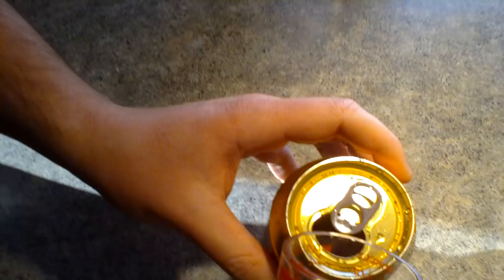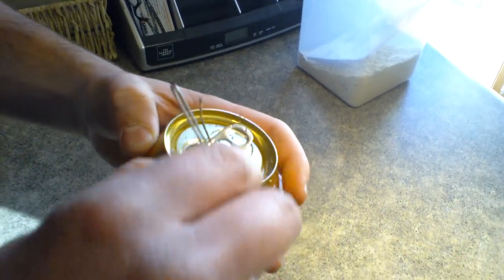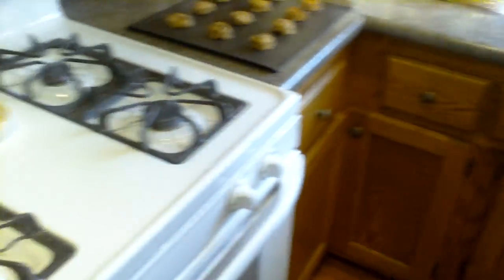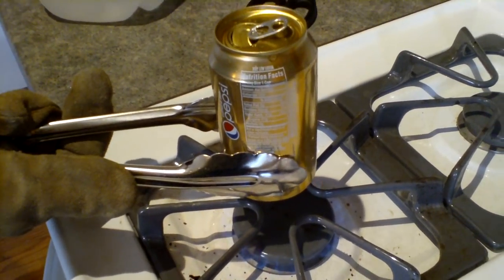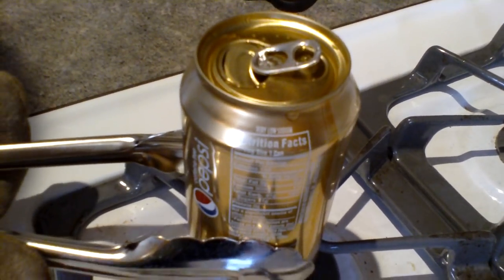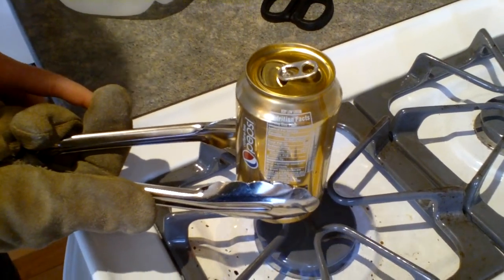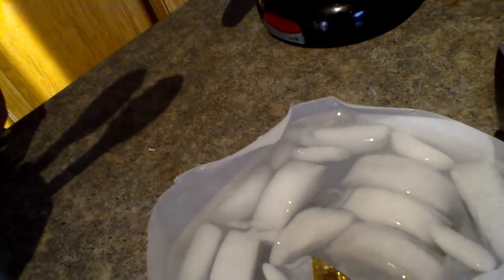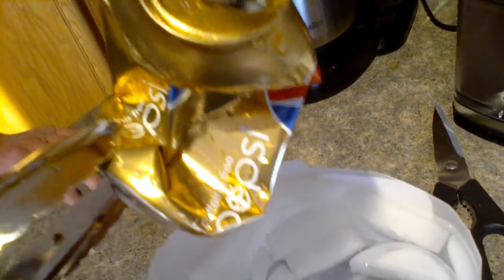Pop Can Experiment #2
We try the pop can experiment again. This time it might actually work.